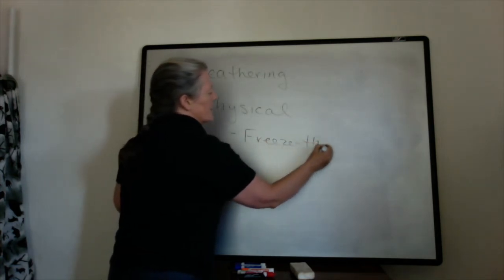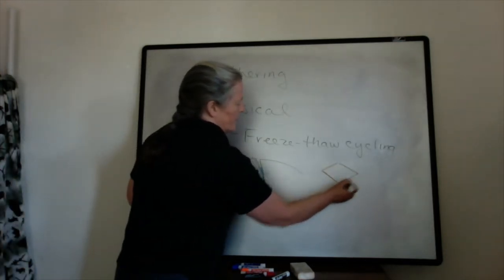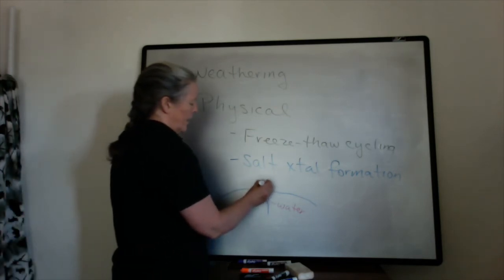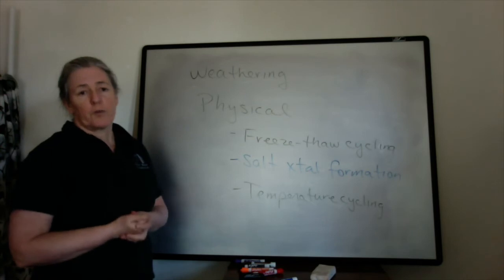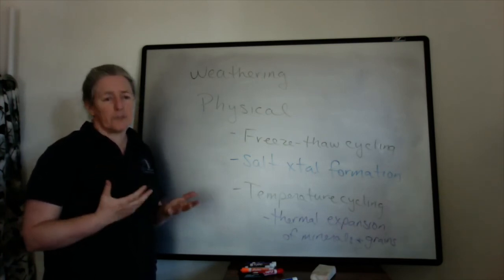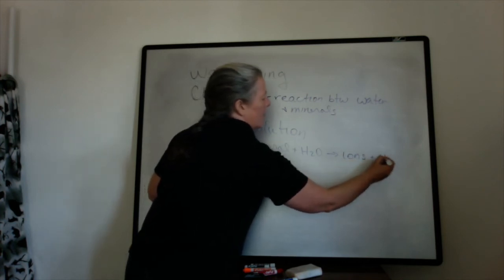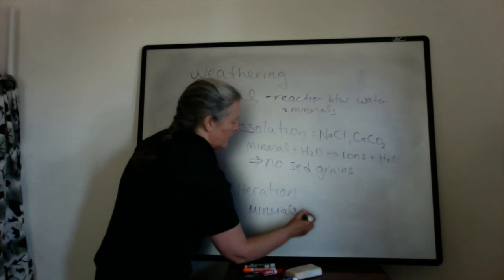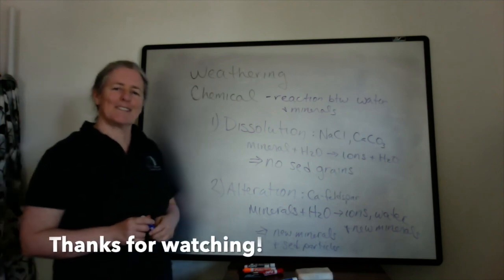Weathering Processes - Introduction (sed strat)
Physical and chemical processes break rock down into sediment. In this video, I describe some of the processes involved in each.